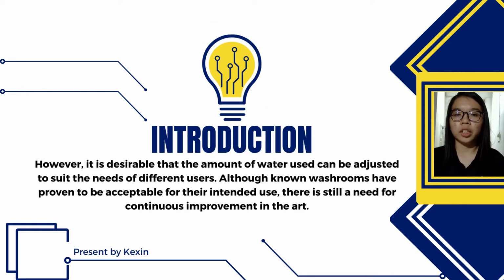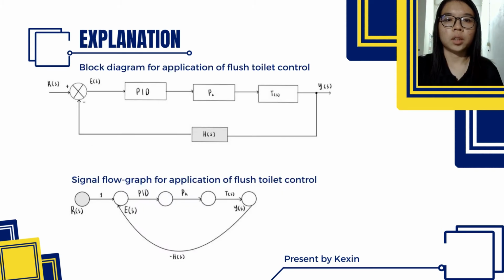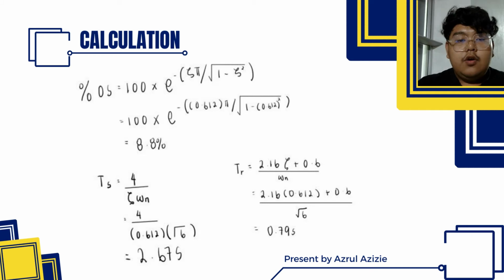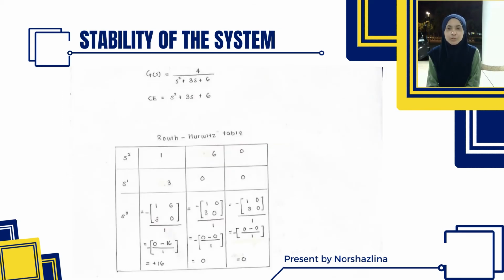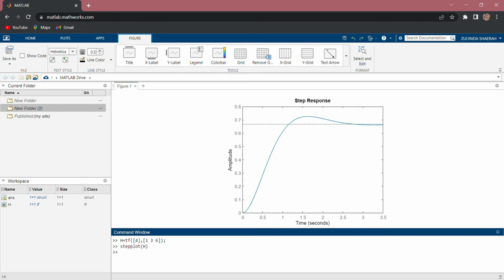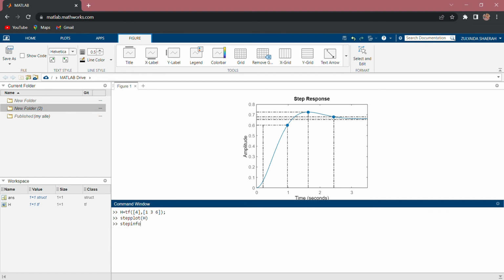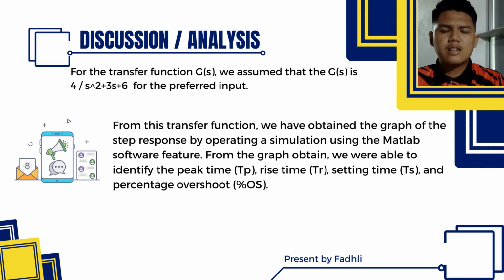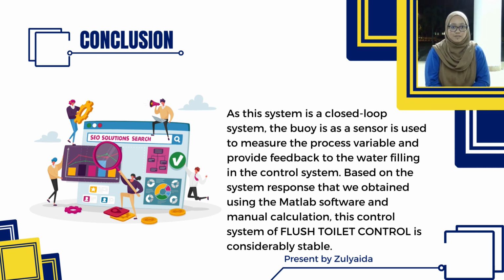BMMP2343 CONTROL SYSTEM_GROUP 3_ASSIGNMENT PRESENTATION_2BMMP_SEM2_2021/2022